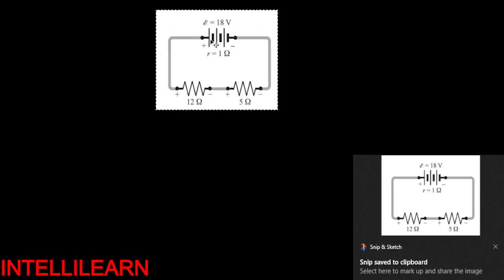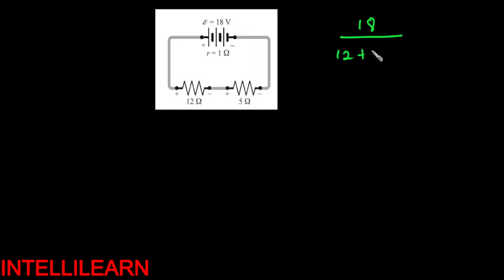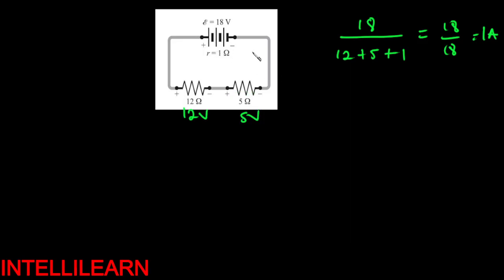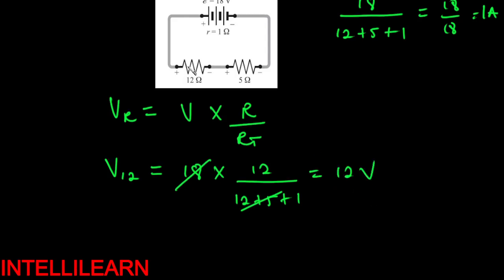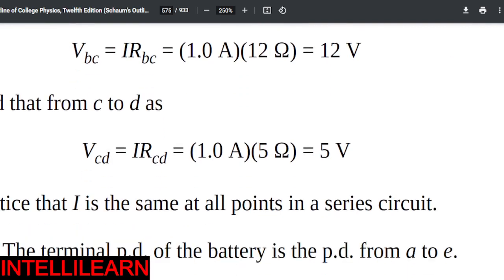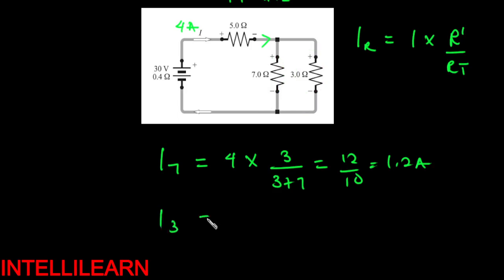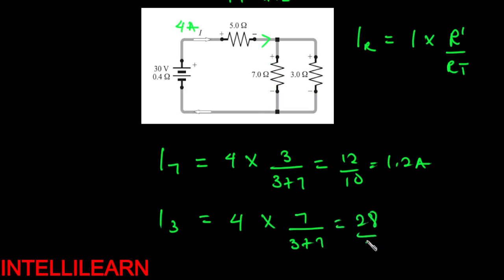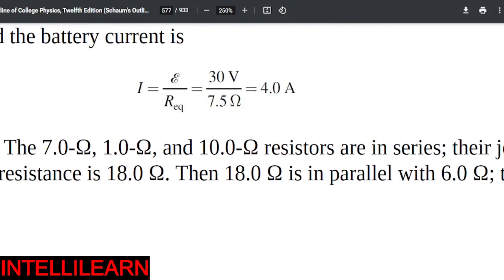HOW TO FIND RESISTANCE AND CURRENT IN A CIRCUIT, CURRENT DIVIDER, VOLTAGE DIVIDER RULES, PART 1.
Find out the easiest way to finding currents and voltages across circuit elements.